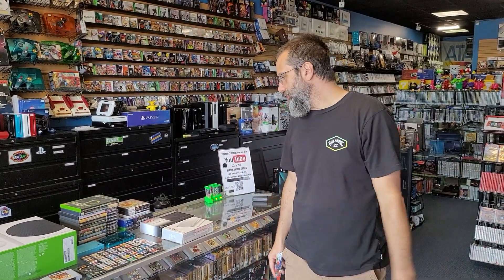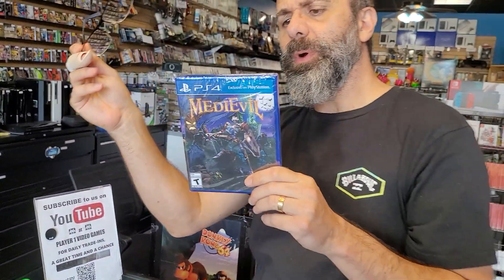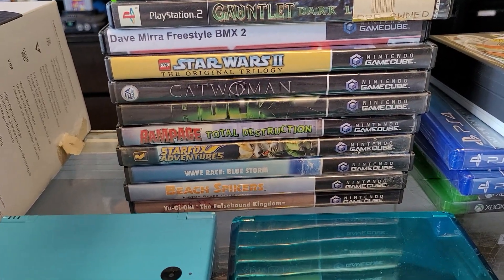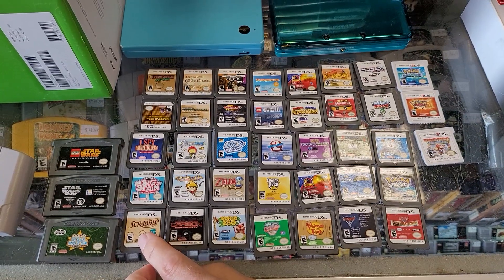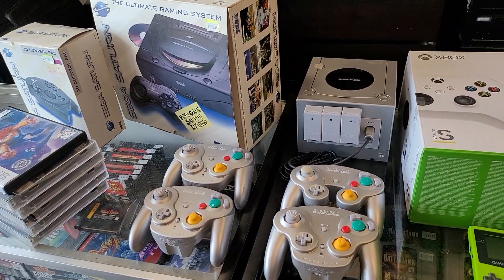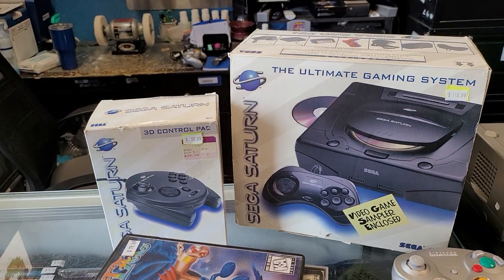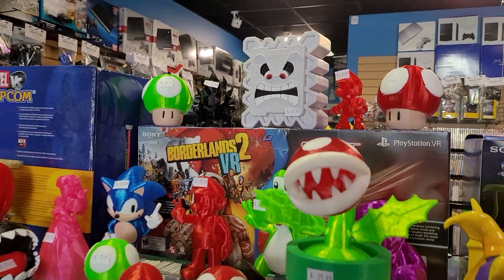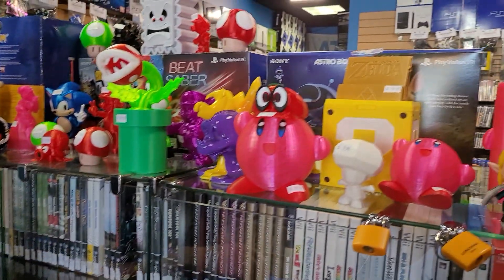Trades Finaly! Gamecube Wavebirds & Starfox - Rampage - Ds Zelda Phantom - Kirby.